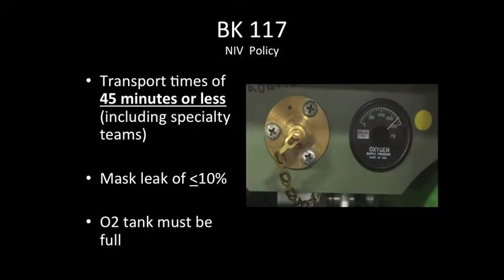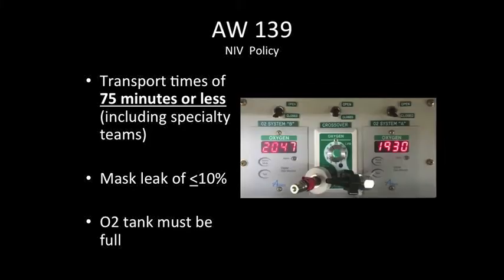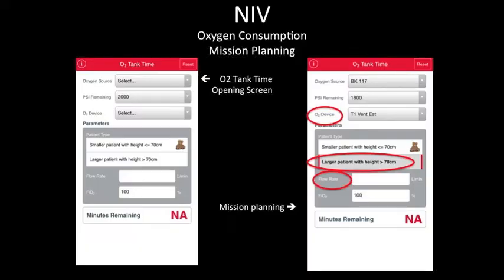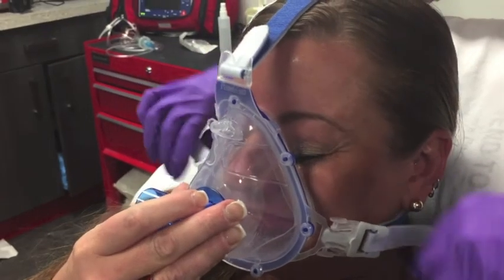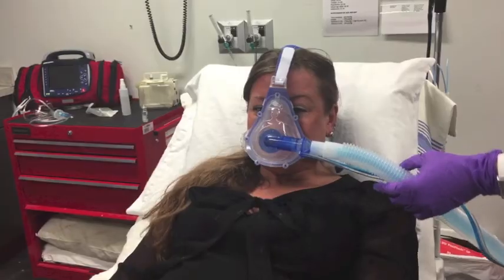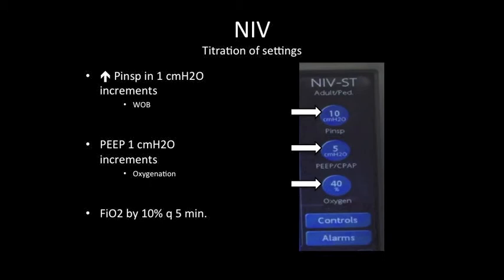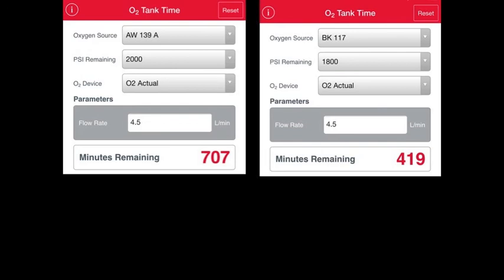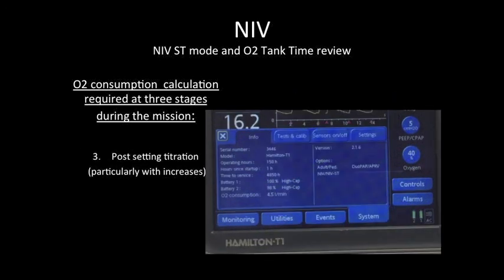NIV Policy and NIVST mode review